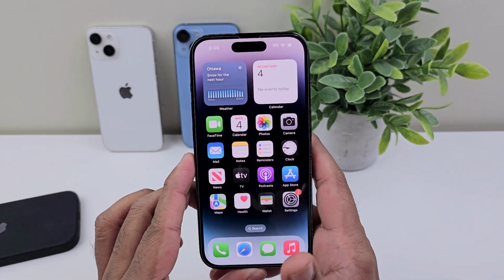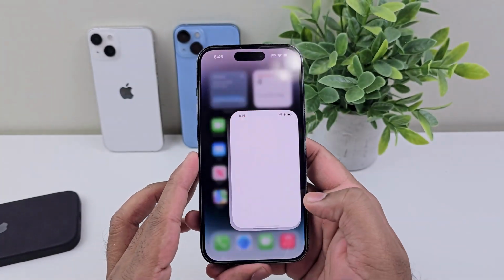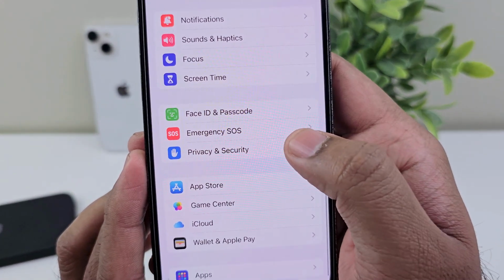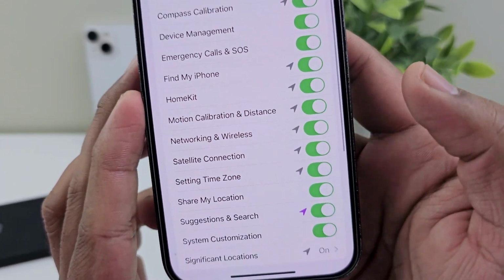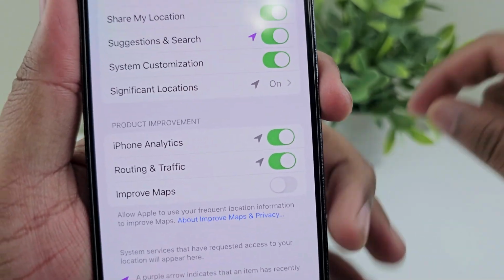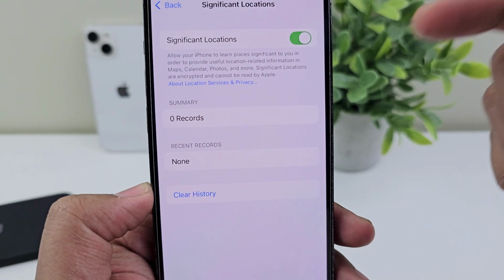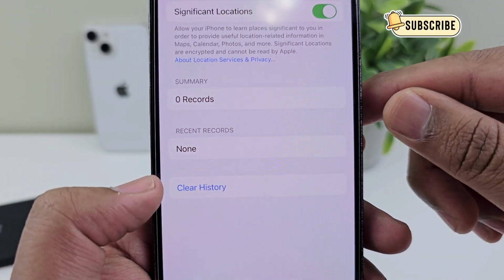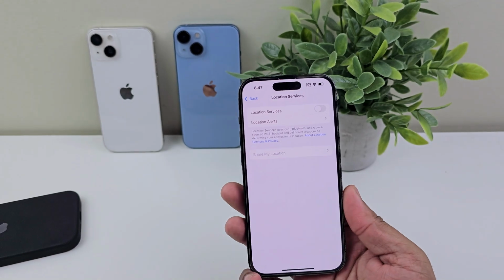Check If Apple Tracking Your iPhone!!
apple does not want to know this
You Must Check This in Your iPhone!!